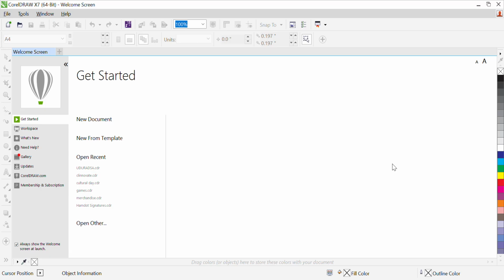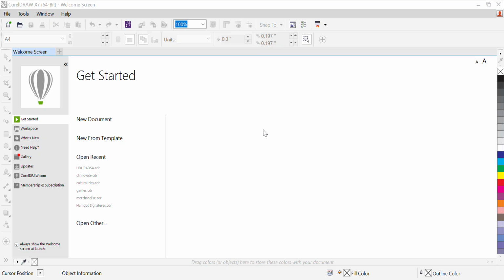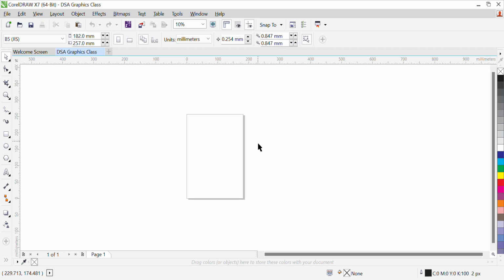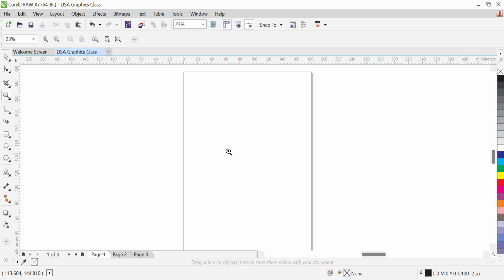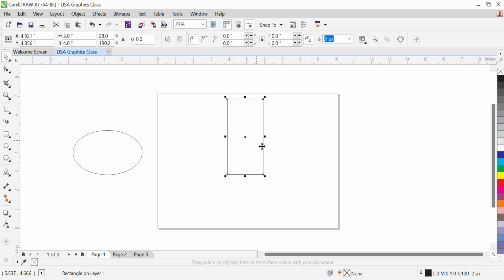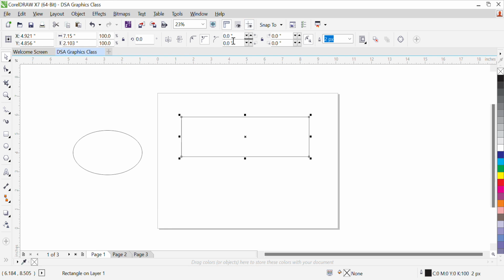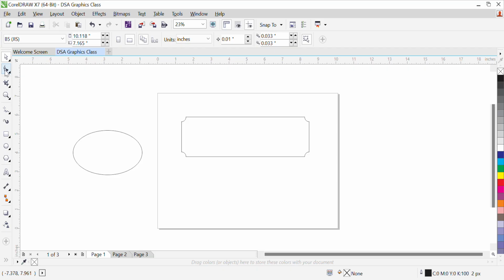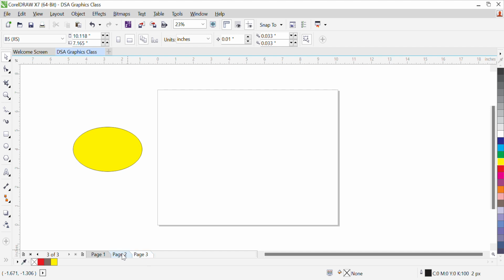First Class - Understanding CorelDRAW x7 Interface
This tutorial provides a detailed explanation of the CorelDRAW X7 interface, aimed at helping beginners and intermediate users become familiar with its key components. Viewers will learn about the arrangement of toolbars, menus, dockers, and workspace customization options essential for effective design workflow. By the end of this session, participants will have a clear understanding of the CorelDRAW X7 environment and how to navigate it efficiently.